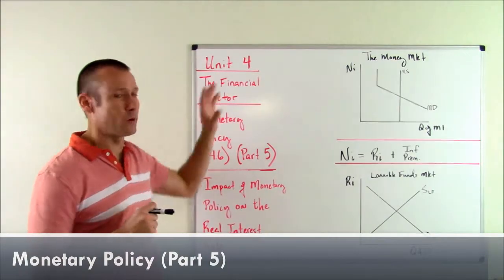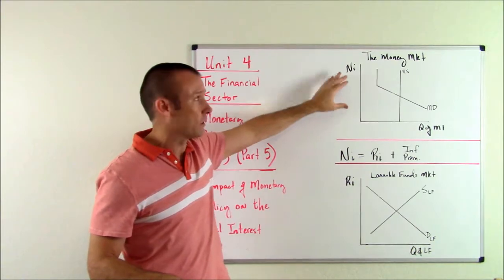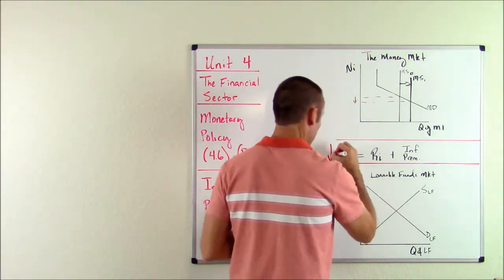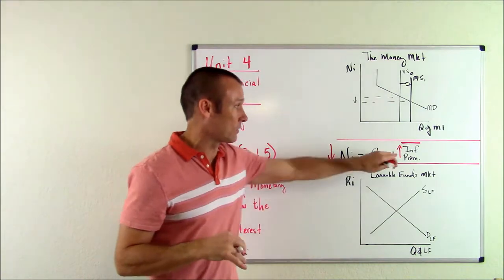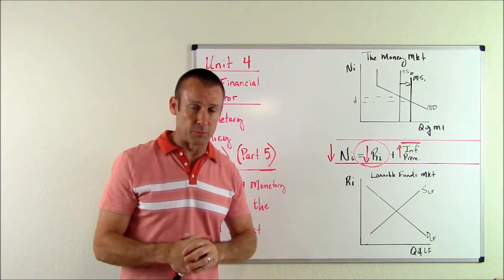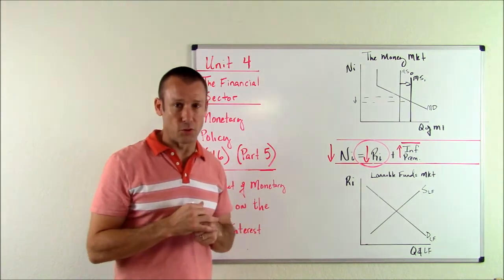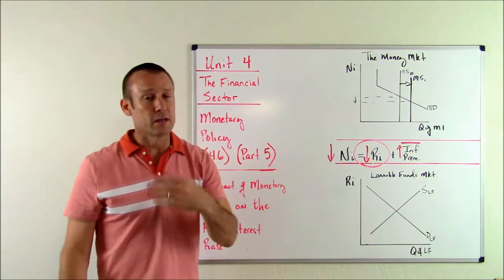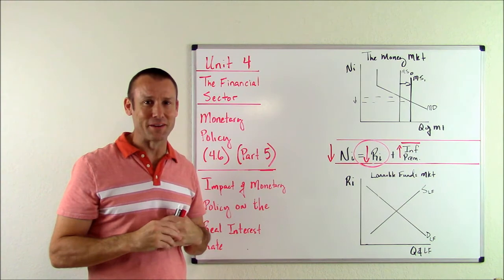Monetary Policy (Part 5): Impact on the Real Interest Rate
This video is overview of how monetary policy impacts the real interest rate.  The Fed generally has three tools: open market operations (their primary tool), the required reserve ratio, and the discount rate.  The federal funds rate is something they target, but since they don't control it directly (i.e., set it), it is not considered a tool of the Fed (though they have a lot of influence over it).  This is an academic view of monetary policy.  This video is a little dated, monetary policy today focuses more on short-term interest rates (and not so much the money supply).  This video is made for 1st year college students or AP/IB Economics students.  It focuses on foundational economic concepts.